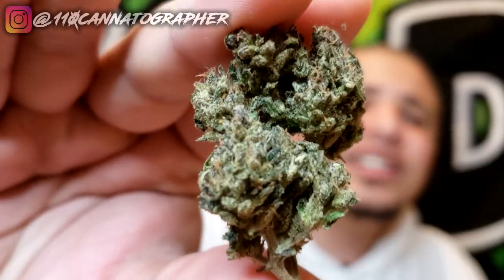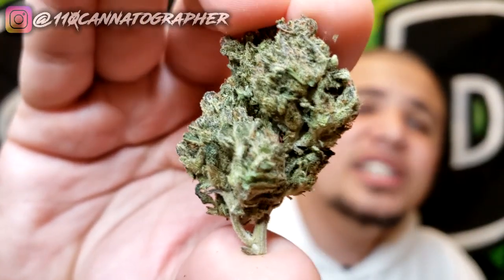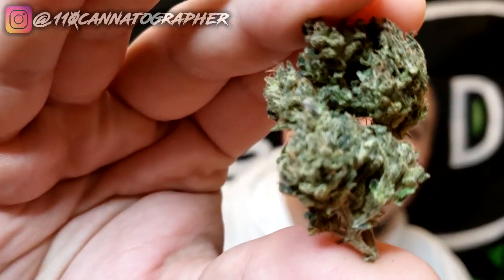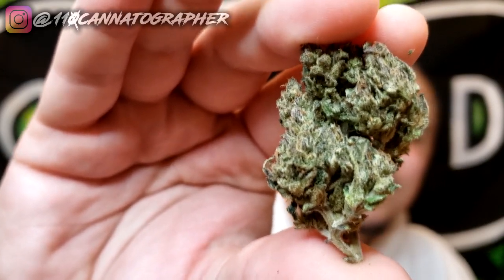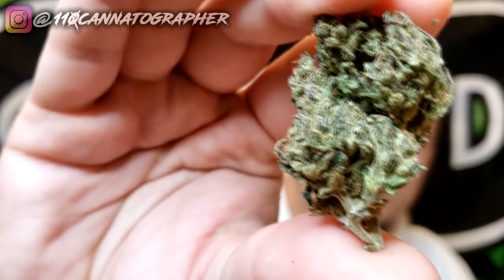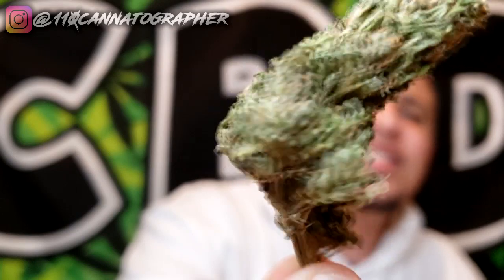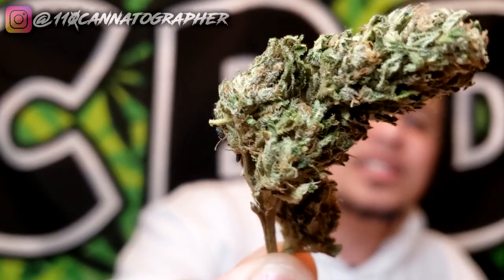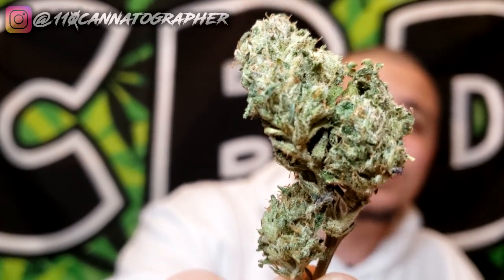Is This The Best Outdoor Hemp There Is? | Goat Ridge Hemp SSC | CBD Hemp Flower Review